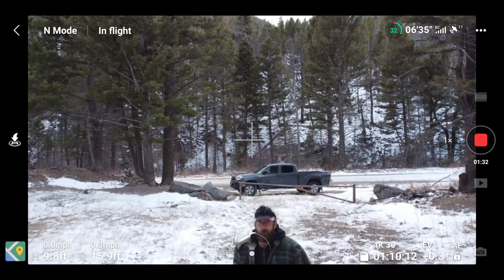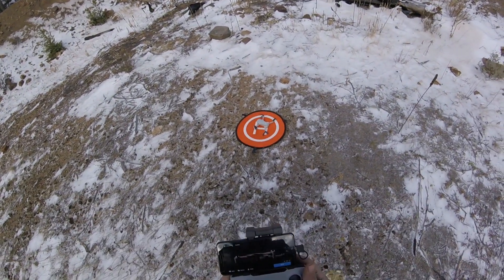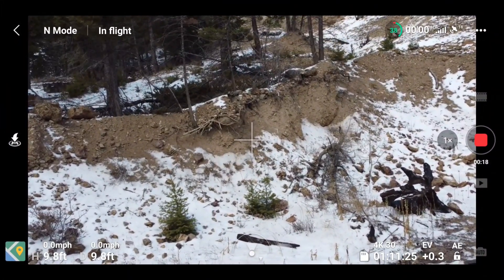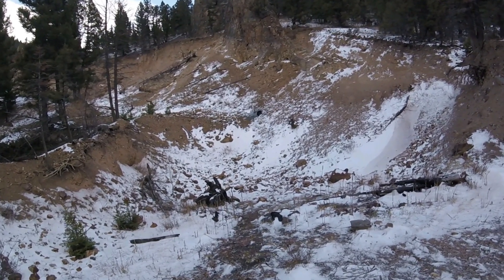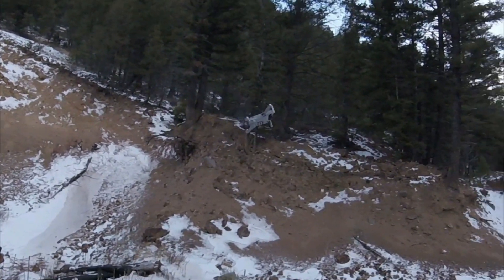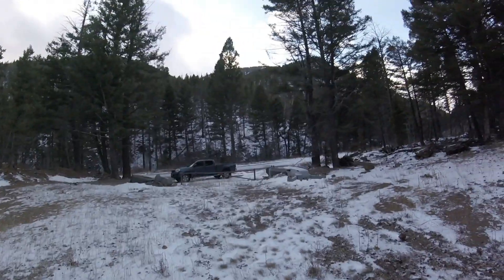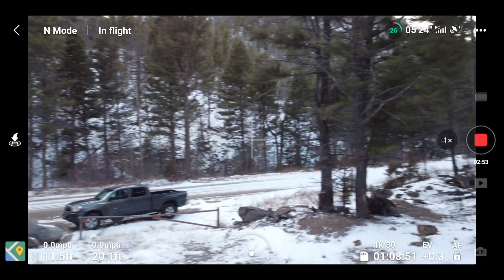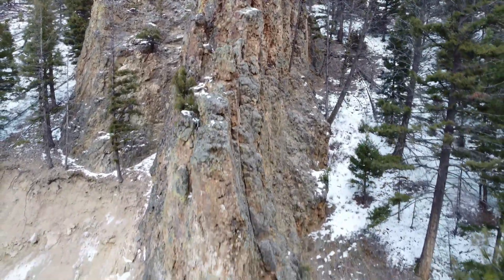New DJI Mini 2 - Level 5 Wind Resistance Test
So after flying my brand new DJI Mini 2 in the snow. I drove down the road to the Lily of the West Mine for an extreme wind test. I will tell you right now that the original Mavic Mini would not have stood a chance in these winds.
Thankfully DJI got smart and added level 5 wind resistance to the DJI Mini 2. The next day I went out for a range test in the Boulder Valley and once again put this little guy to the test.
Stick around until the end to see how well this drone does in near gale force winds.
                       You can get your own DJI Mini 2 Fly More Combo

My Gear
STARTRC Yagi-Uda antenna for Mavic Air 2
O'Wada Carbon Fiber Propellers for the Mavic Air 2